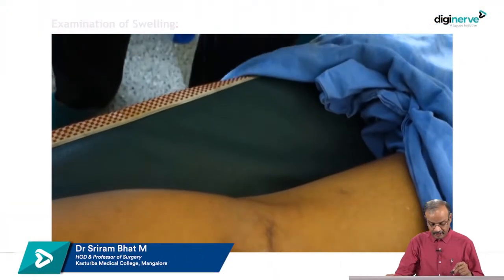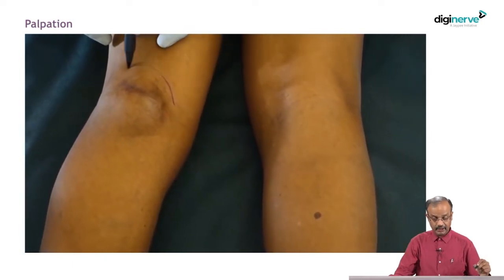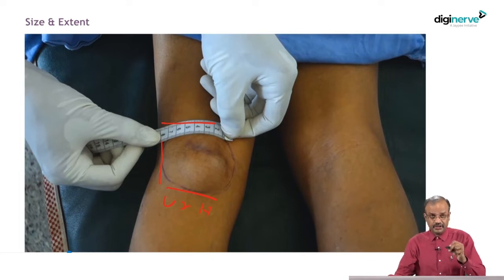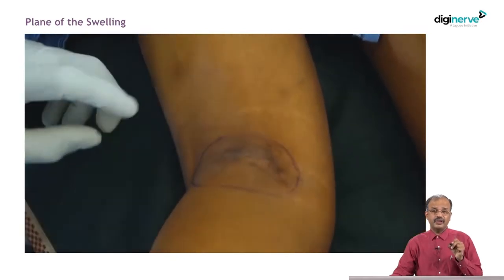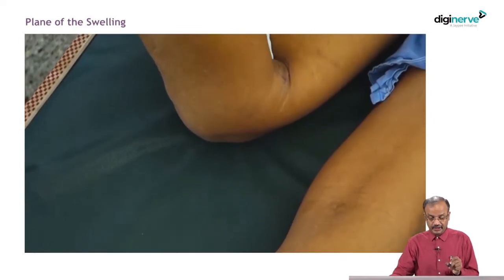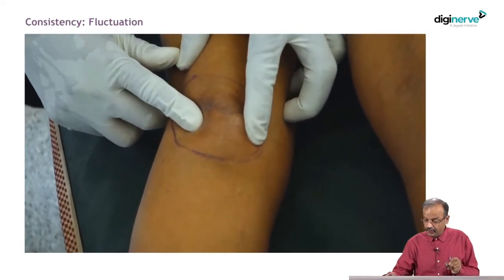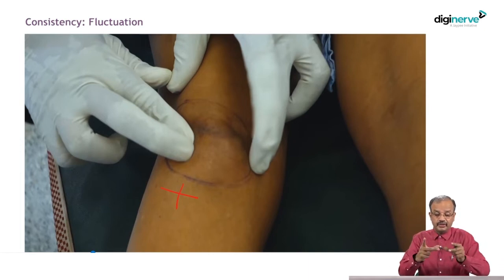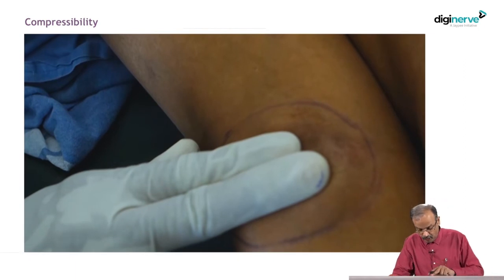Swelling: Clinical Examination | By Dr Sriram Bhat M | MBBS | CBME | NEET PG 2022 | NEXT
Learning Outcome:
Clinical examination of swelling

Get conceptual clarity with Surgery for UnderGrads course. It includes general, systemic, specialty and clinical surgery as per New CBME Curriculum and NEET/NExT Exam.